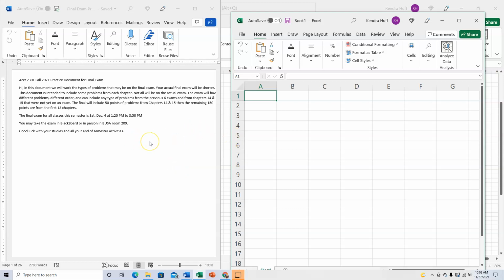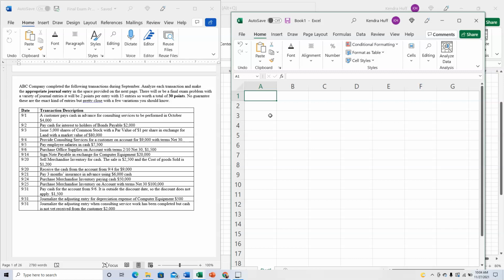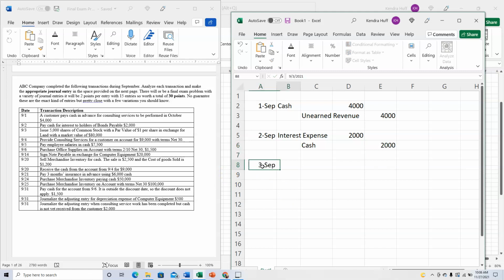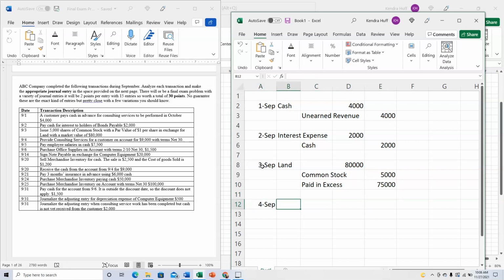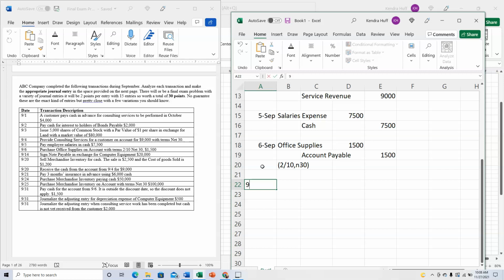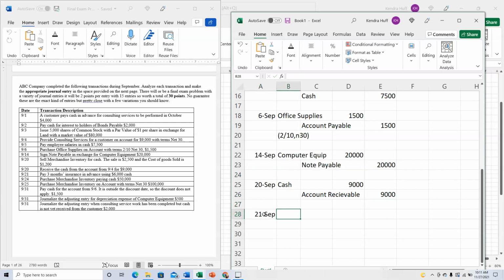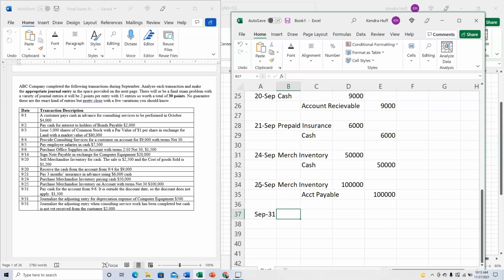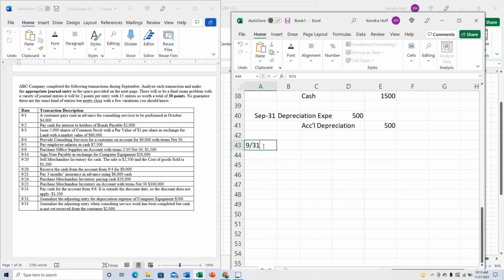Acct 2301 Final Review Questions #1